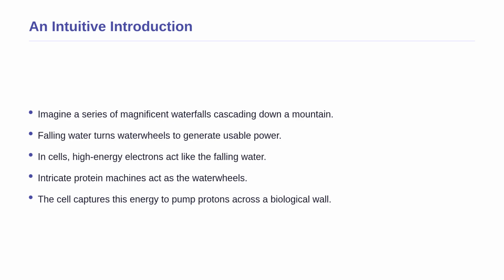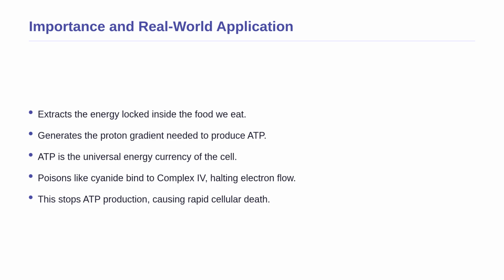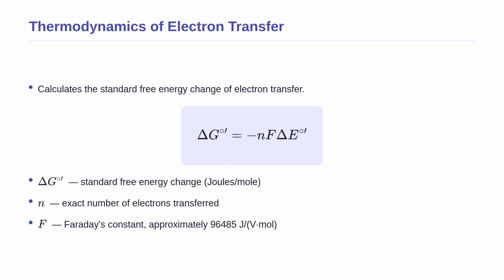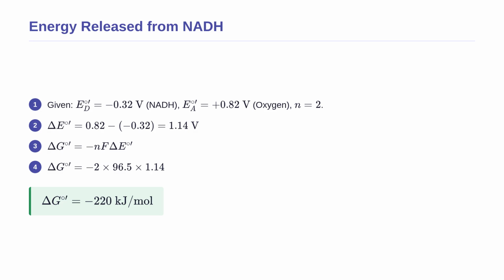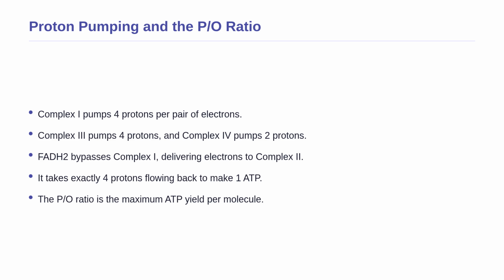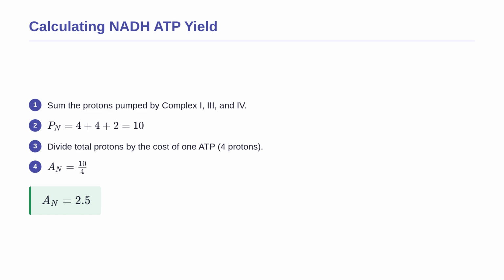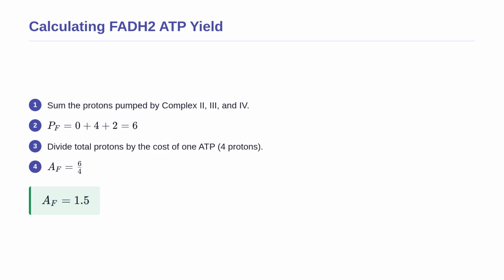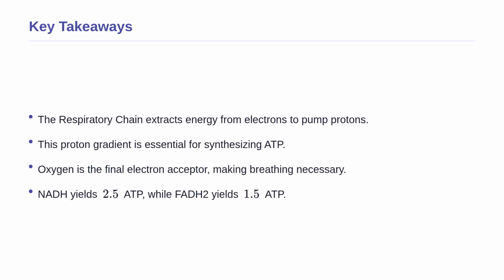Cell Biology - Respiratory Chain | Delhi University BSc (H) Zoology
Video lecture on Respiratory Chain for Cell Biology.